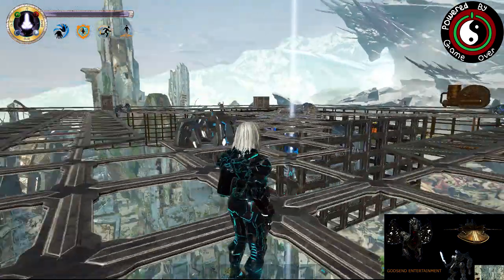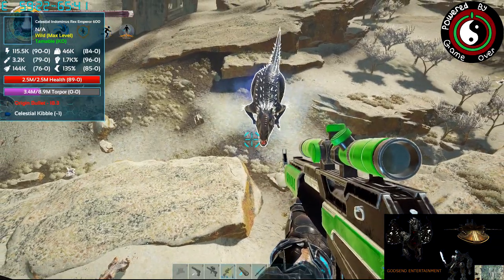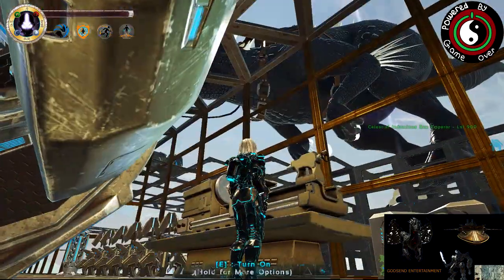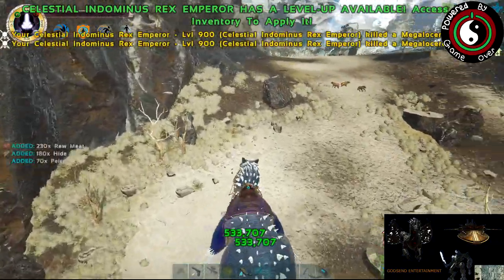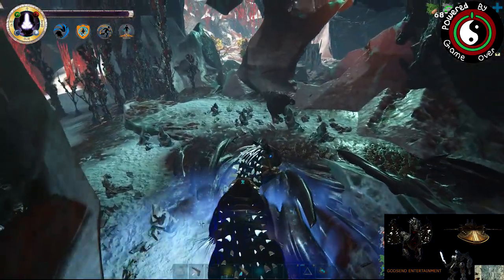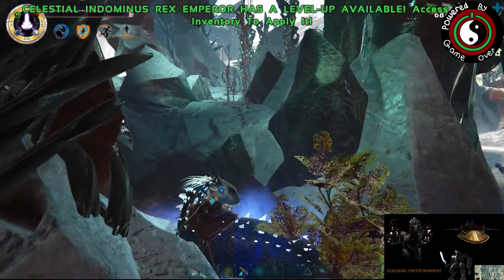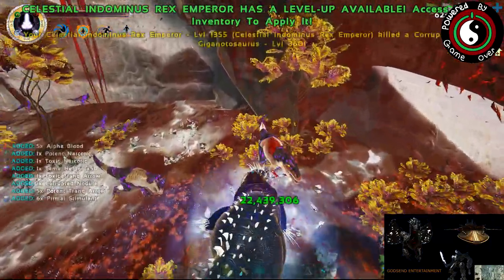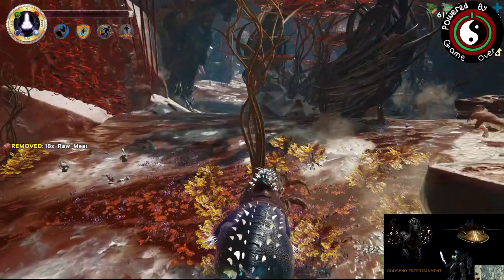TAMING THE CELESTIAL INDOM EMPREROR! [ARK EXTINCTION.PRIMAL FEAR]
Taming the Celestial Indom Emperor in Ark on the Extinction map!

~MODS~
Scorpis Gacha and owl collector
Awesome Teleporters!